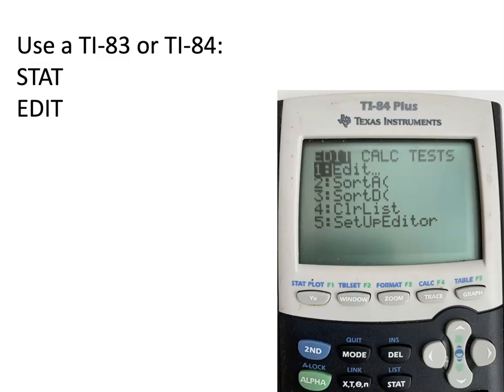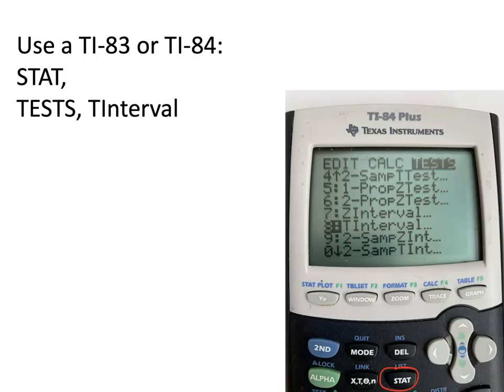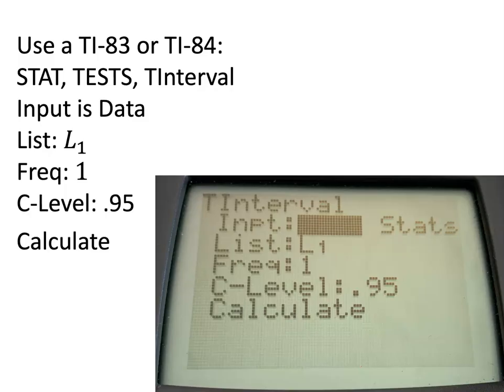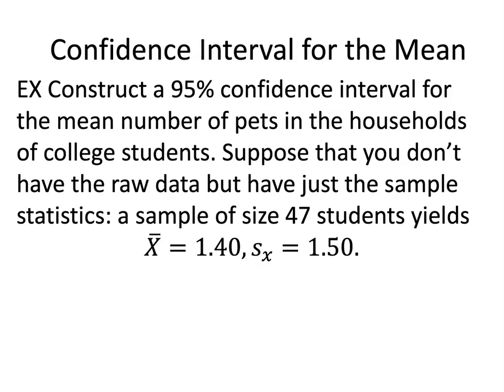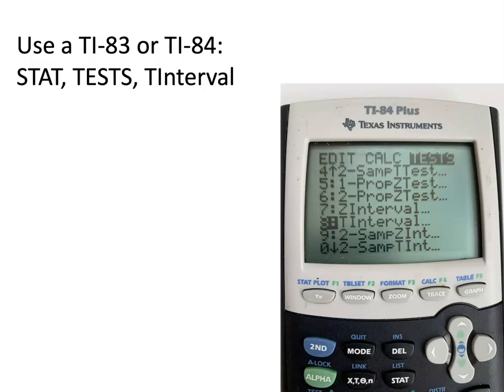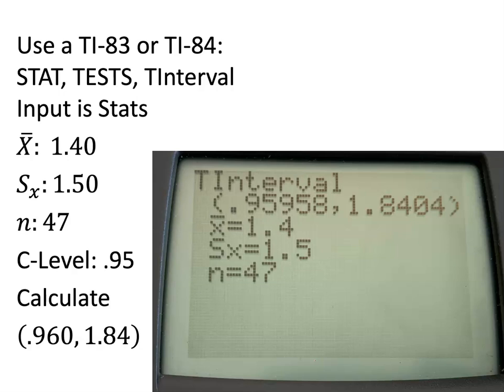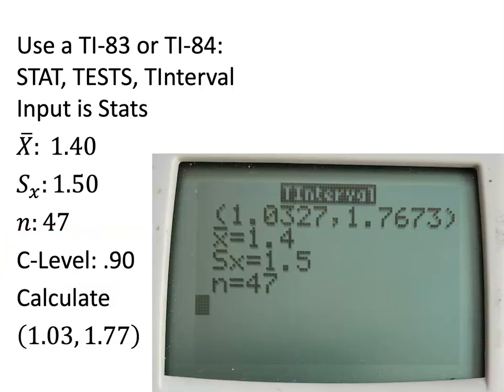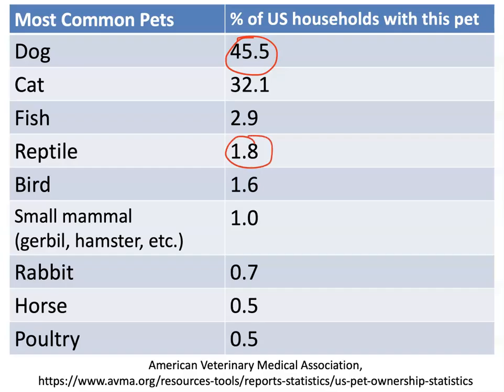Confidence Interval for the Mean when the Standard Deviation Is Unknown (Using a TI-83 or TI-84)